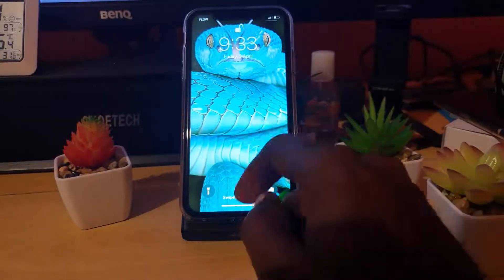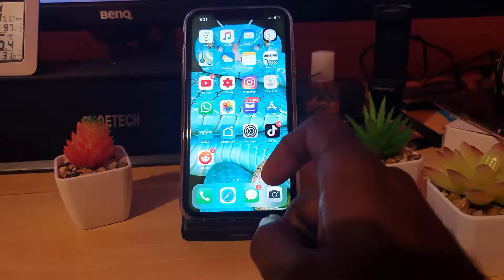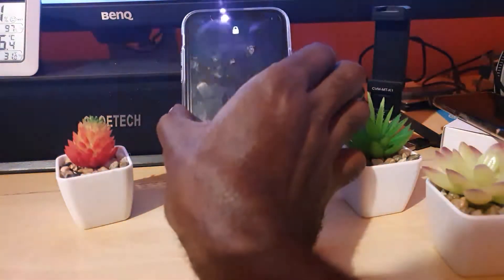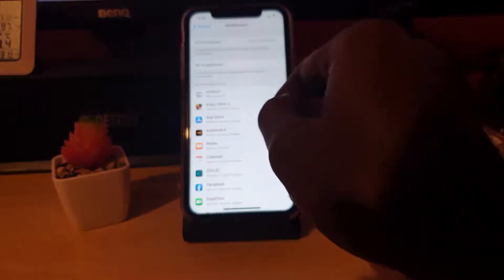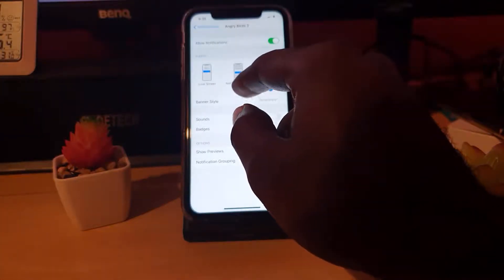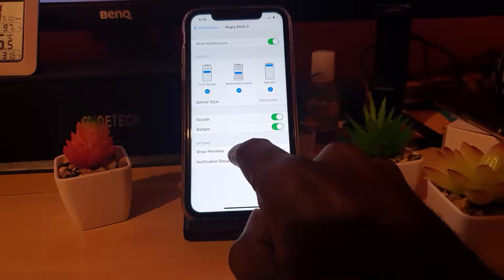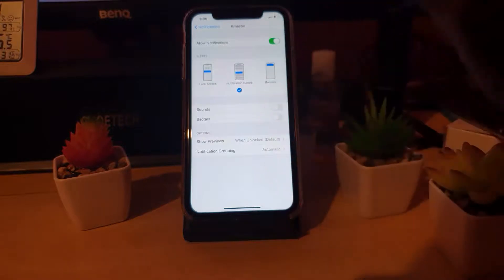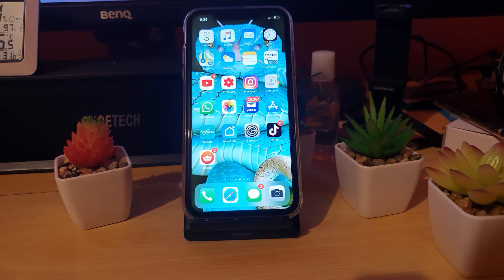Hide Messages on Lock Screen & Customize App Notifications iPhone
Hide Messages on lock screen and Control or customize App Notifications on iPhone 11 or any other iPhone. Have annoying Games or other Apps with constant Notifications? Control what notifications are shown and what you want hidden easily on iOS 13.